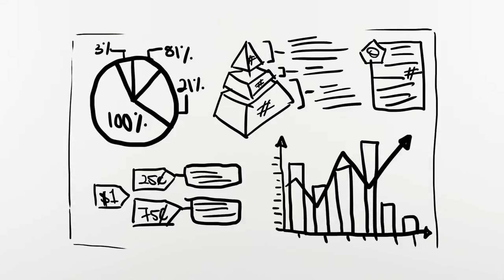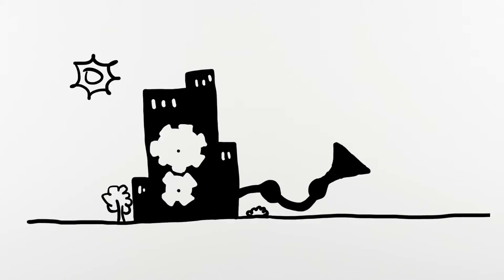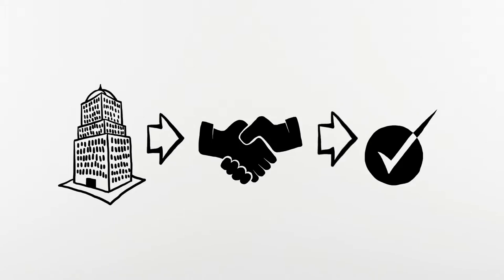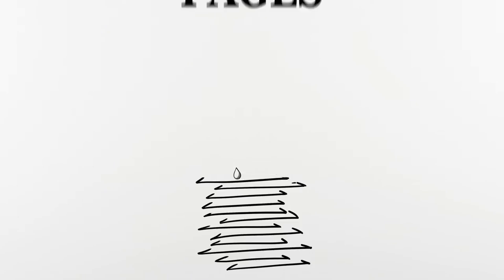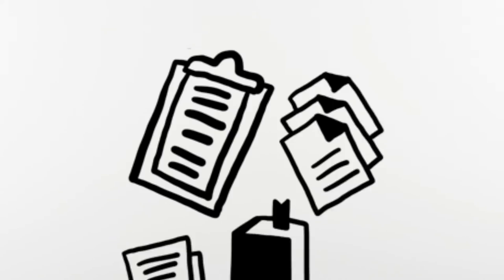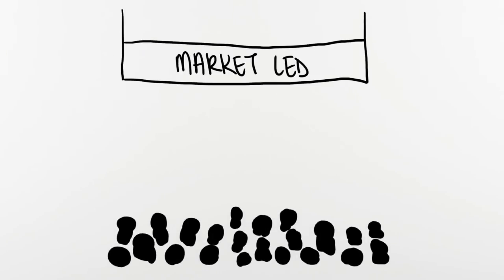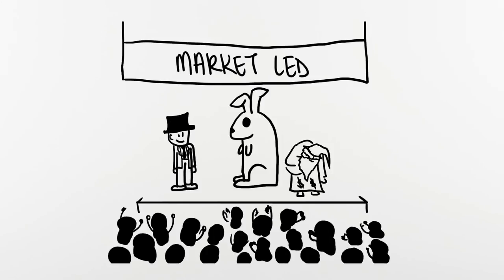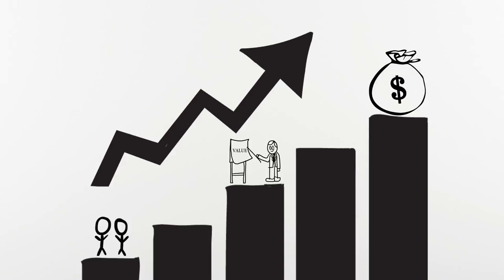PwC Malaysia: Integrated reporting, the way forward in corporate reporting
Companies need to invest in integrated reporting. It's the way forward in corporate reporting to drive sustainable growth and build trust among a company's multiple stakeholders.

But with so much going on, why should companies embrace it?

In this video, our Managing Partner Sridharan Nair and Assurance Leader Pauline Ho share about the growing awareness of integrated reporting among companies in Malaysia and why companies need to get onboard.